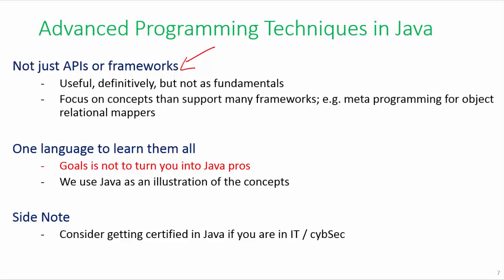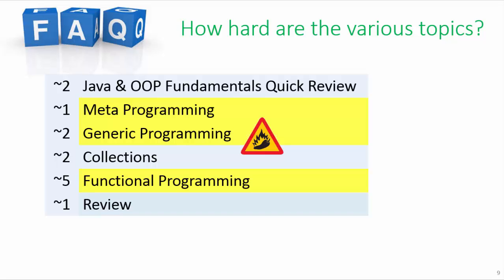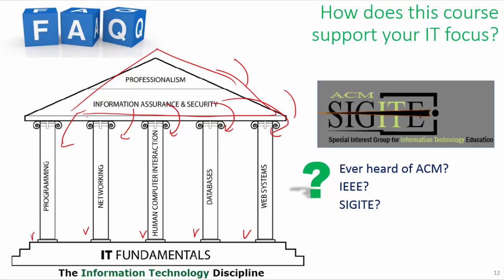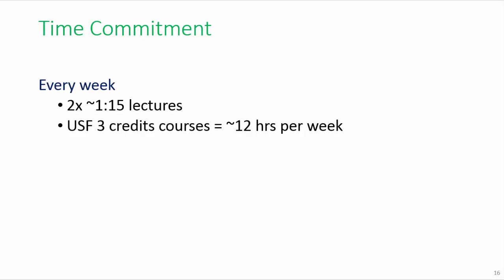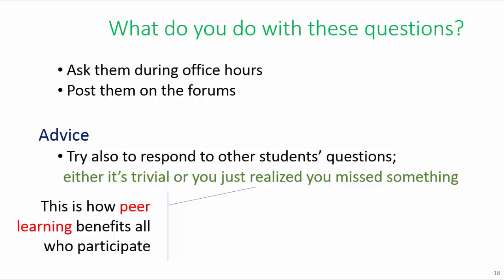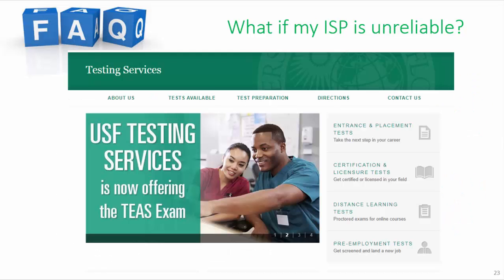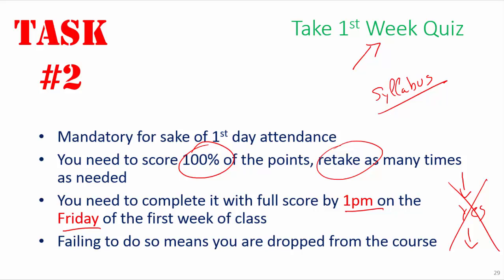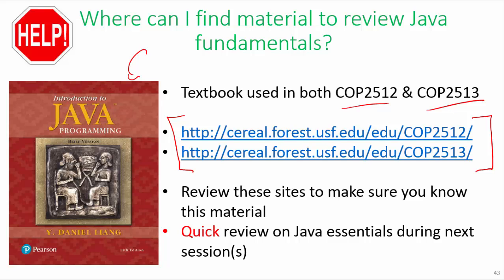COP4931 Getting Started Video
This video is your introduction to the COP4931 Advanced Topics in Java Programming offered in Fall 2018 at USF. Make sure you open the Canvas site for the course and go to our first module "M00 - First Week Module" while you watch it. From there, you will be able to reach our "Syllabus Questions" forum where, as the name suggests, you will be able to post all and any questions that come to mind while watching this.

Welcome aboard! Hope you enjoy the course!

Please note;
This video is rather long so make sure you bookmark it and watch it in several sittings. To make it easier for you to find later what you are looking for, I will shortly be adding direct links to the various topics covered with time stamps.

00:00 - slide #1 - Introductory Welcome & Disclaimer
01:55 - slide #3 - Instructor Introduction
09:25 - slide #6 - Topics covered in the course
31:56 - slide #11 - Relevance of this course for Information Technology
49:22 - slide #14 - How to Study in this Course
01:26:03 - slide #25 - Your TODO list for this first week
01:35:19 - slide #30 - How to Get Help in this Course
01:40:56 - slide #36 - Common Mistakes to Avoid
01:52:02 - slide #45 - End of Presentation